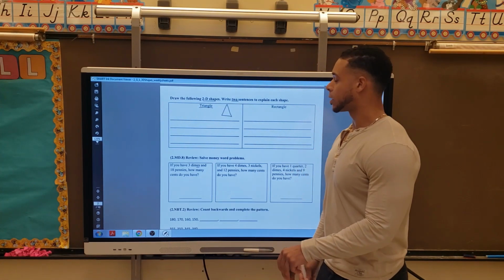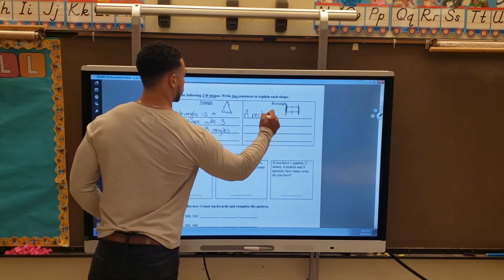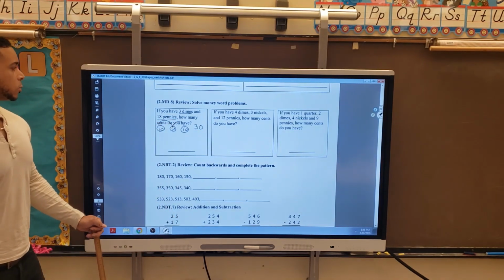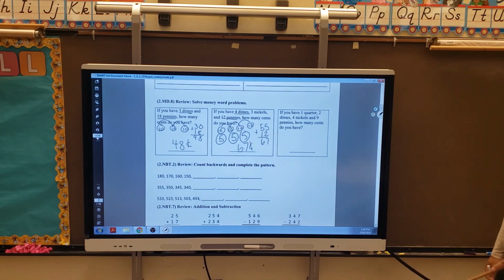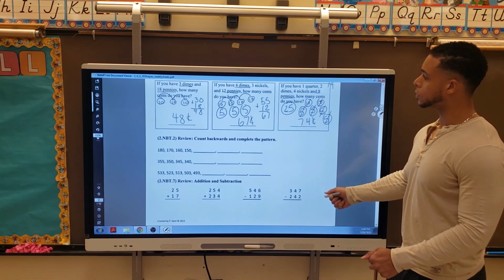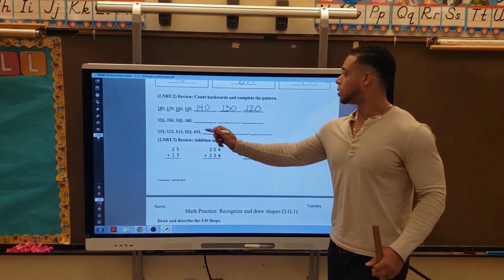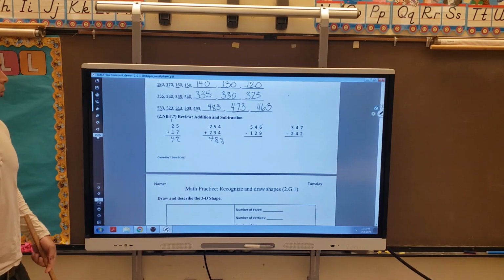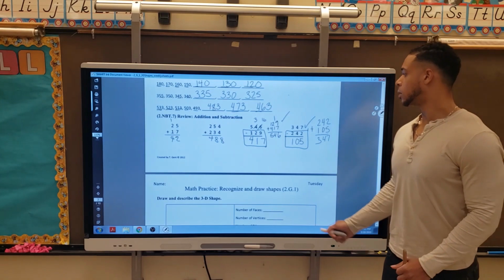Introduction into 3D Shapes pt2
Introducing names and attributes of basic 3D shapes